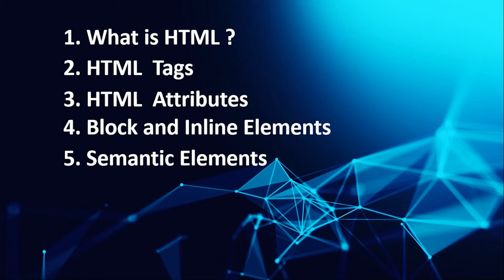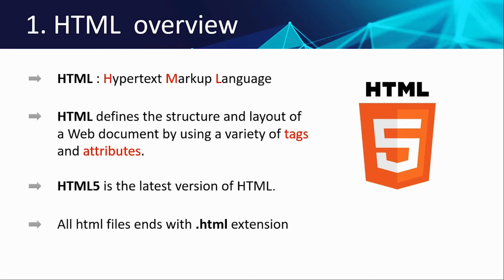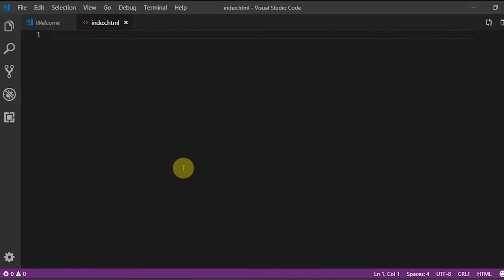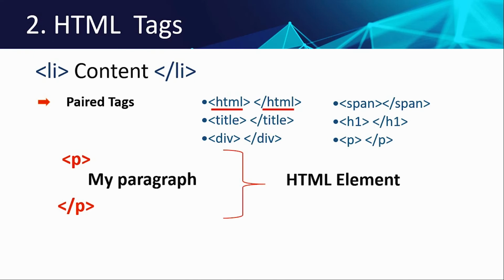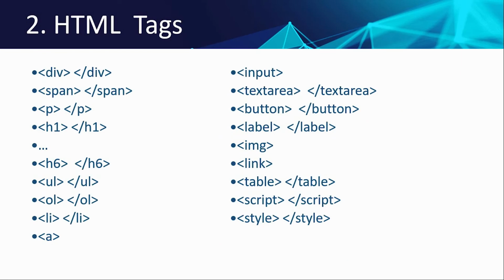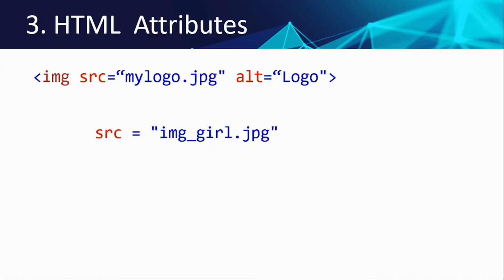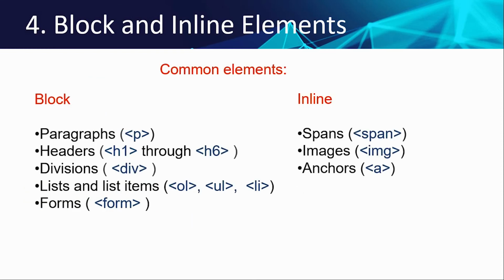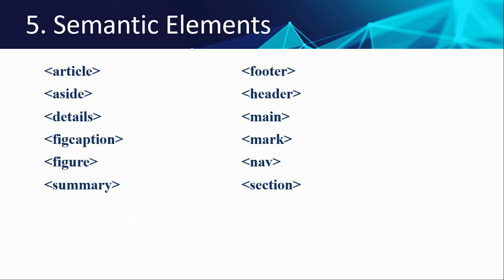HTML Course For Beginners | Learn HTML basics in 8 minutes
🔔 There are 5 basic topics you need to understand in order to learn HTML:
1. What is HTML?
2. What is an HTML Tag and which are the most widely used?
3. What is an Html Attribute?
4. Which are the differences between Block and Inline elements?
5. What are semantic elements?

In this video you will learn the basics of HTML5 in just 8 minutes.